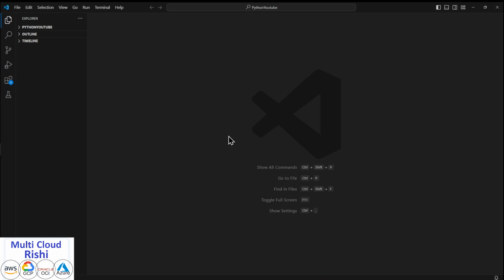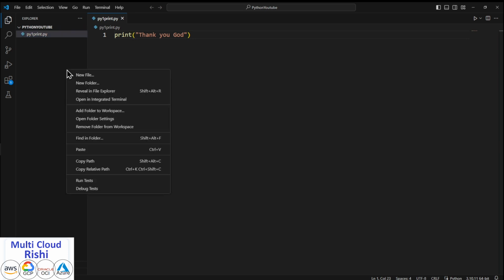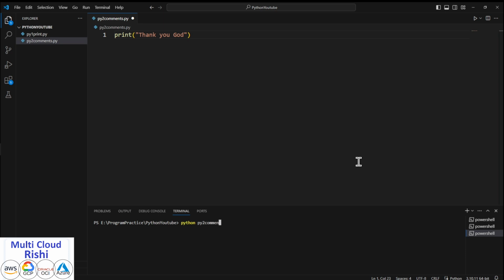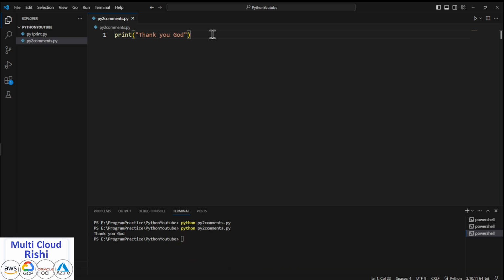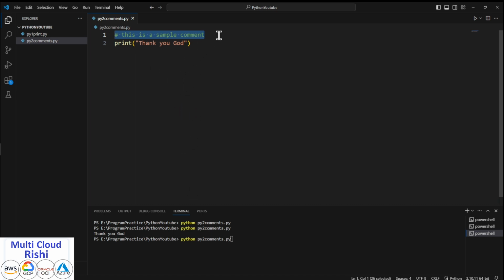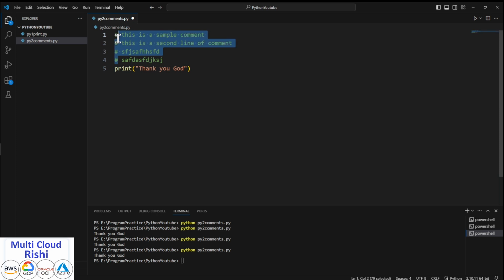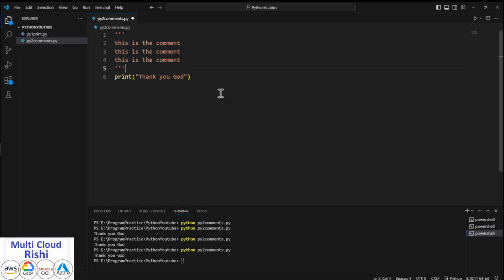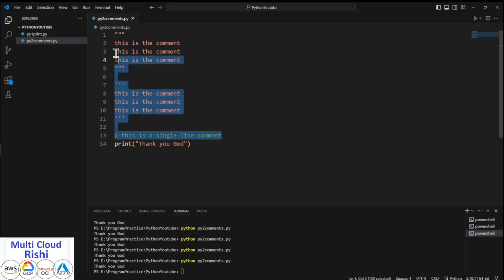Py2 -Comment Types in Python HandsOn Lab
Python Basic Lesson about Comments & its type in Python 3